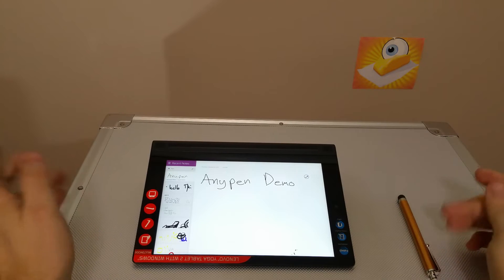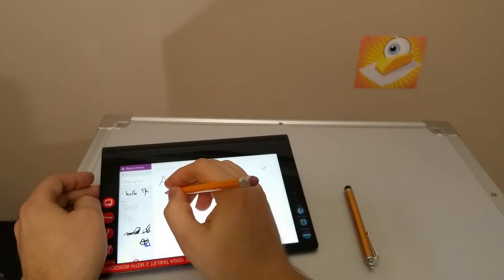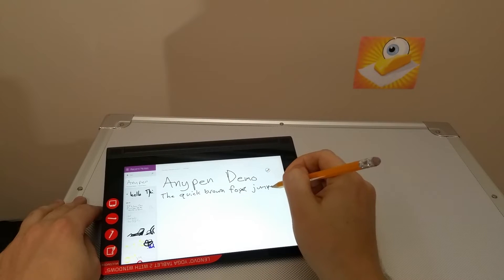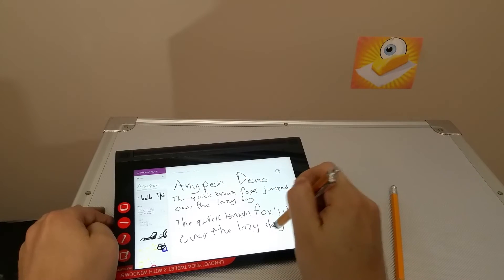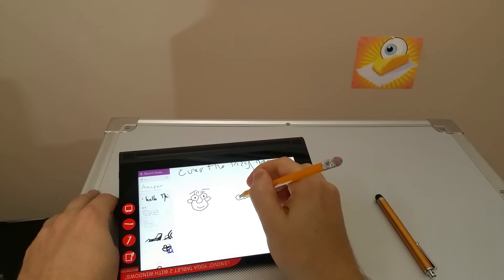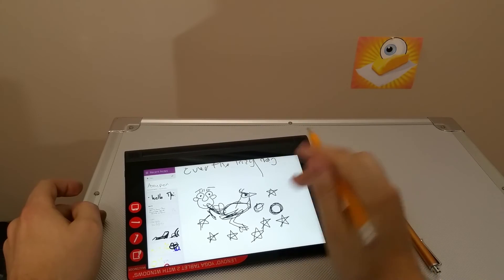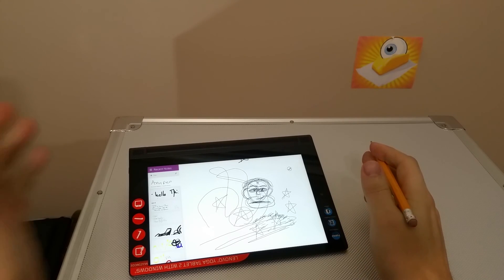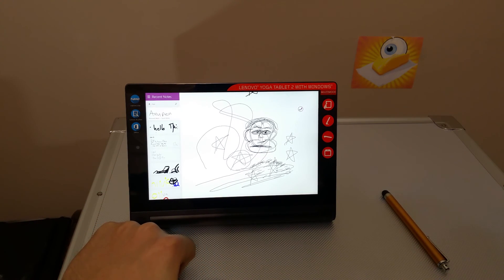Lenovo AnyPen Technology - Does it work?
Lets find out on the Lenovo Yoga Tablet 2 with Windows.

I find that anypen is actually quite decent; despite the pressure sensitivity drawbacks.